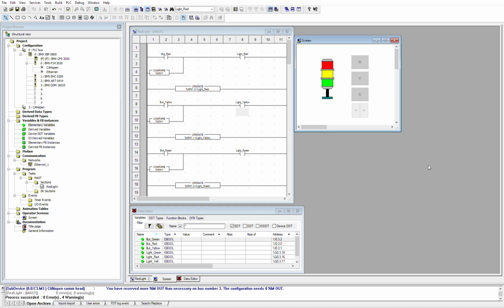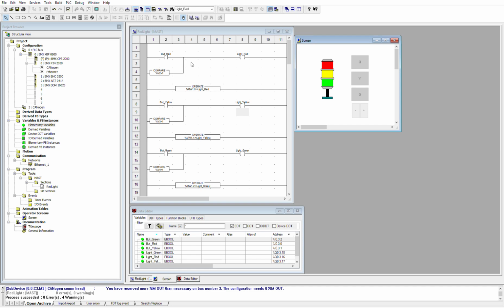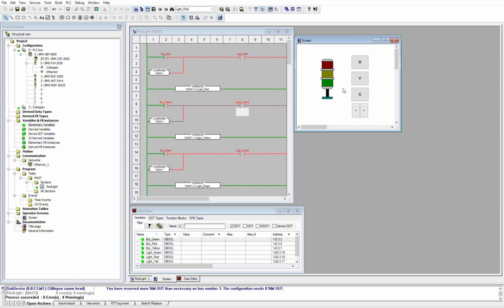PLC Lab part 1